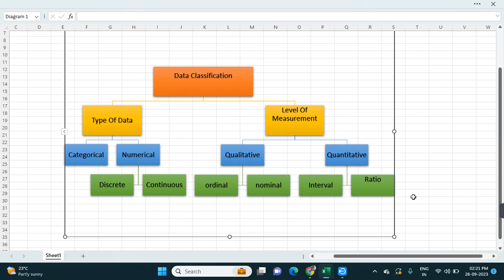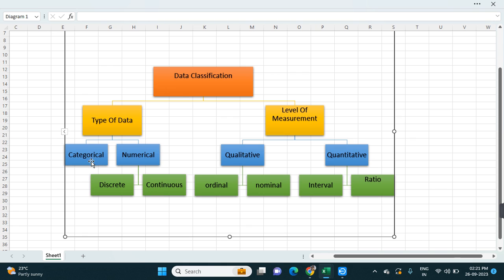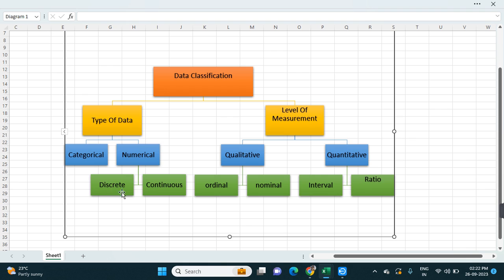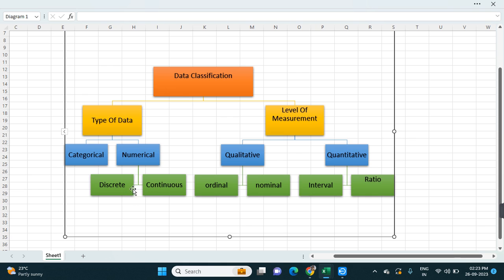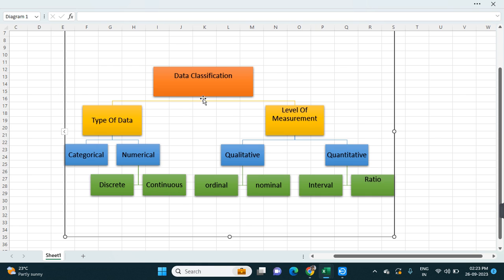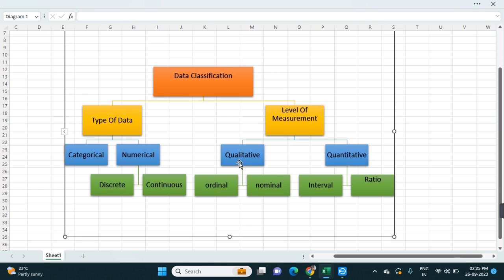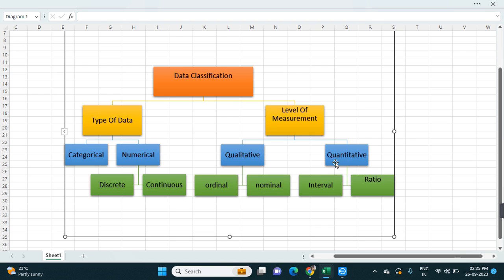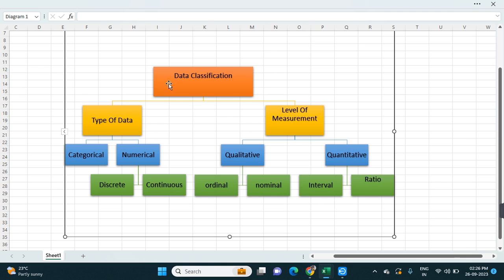Classification of data in Statistics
Classification of data in excel